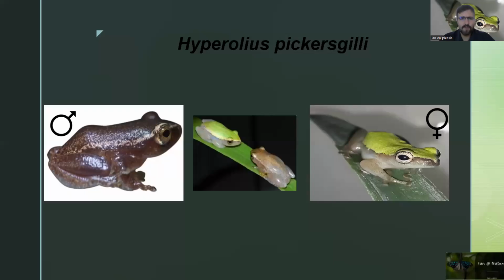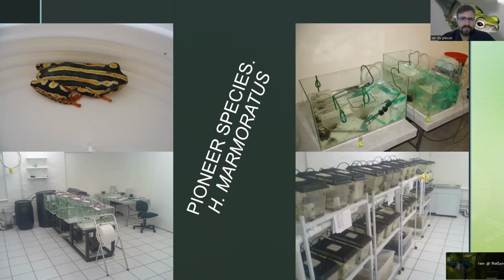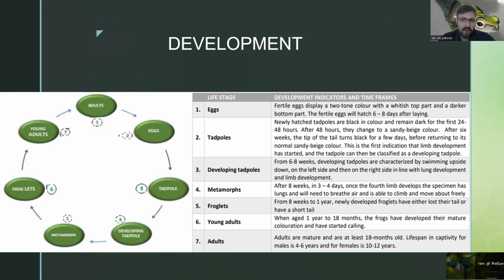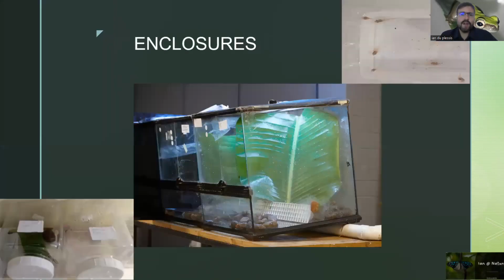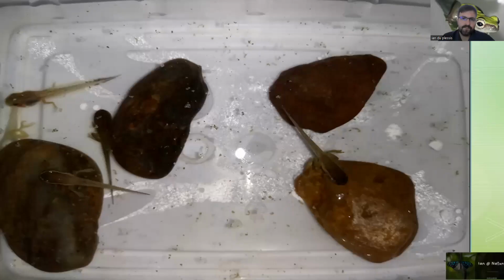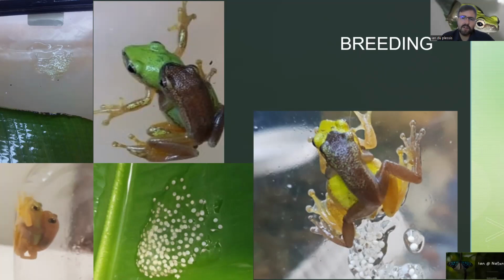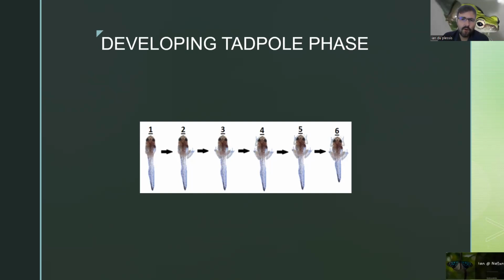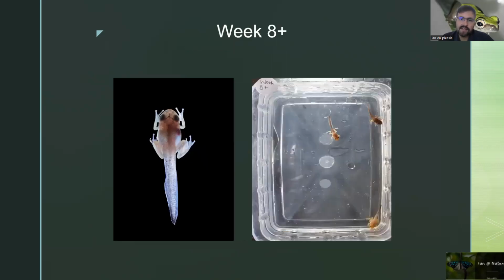CAPTIVE BREEDING OF THE PICKERGILL'S REED FROG